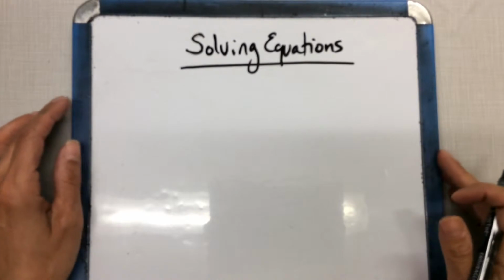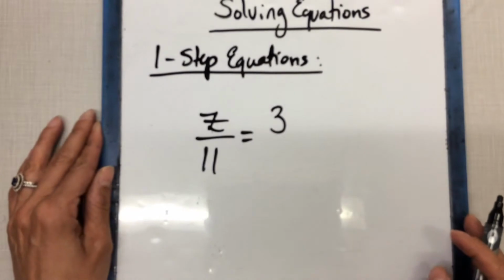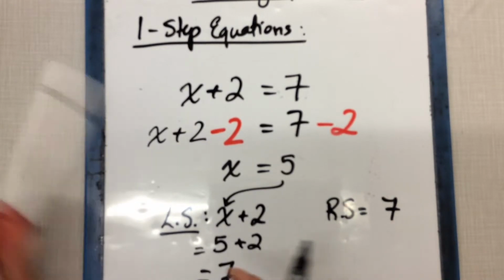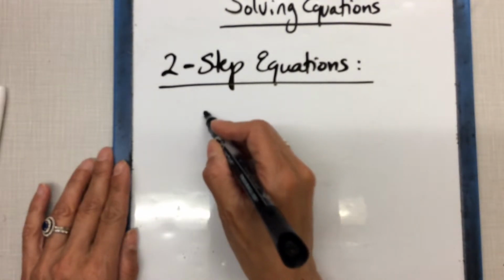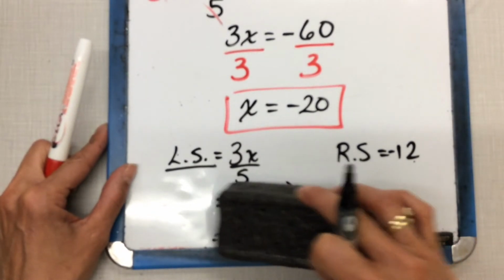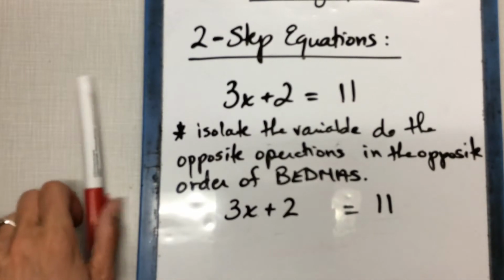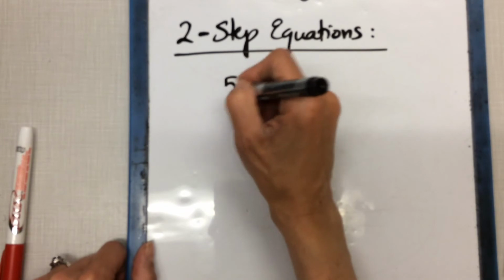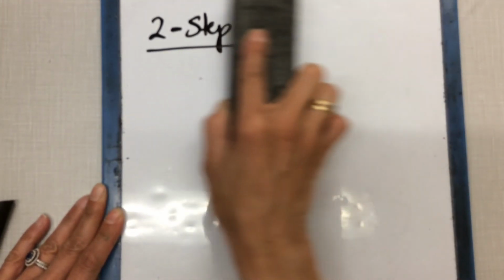Solving Equations (Part 1)